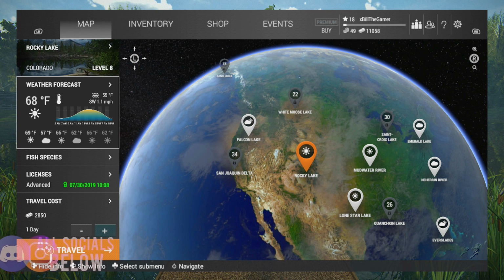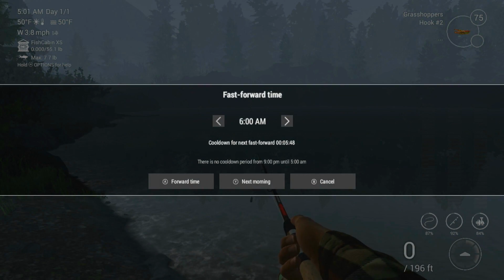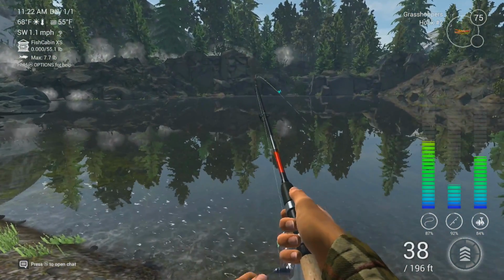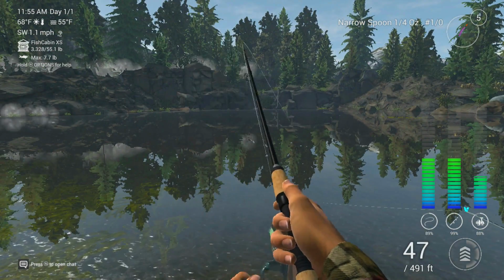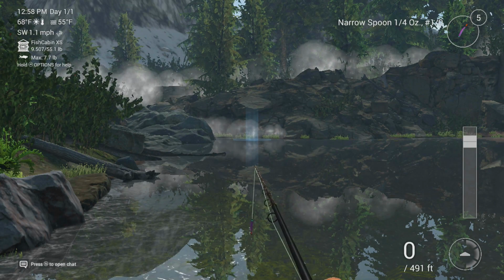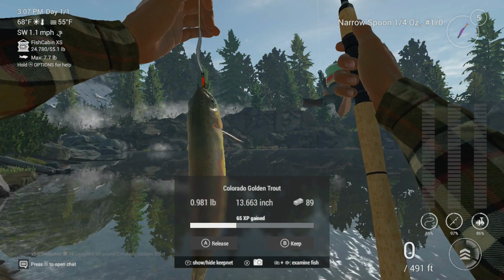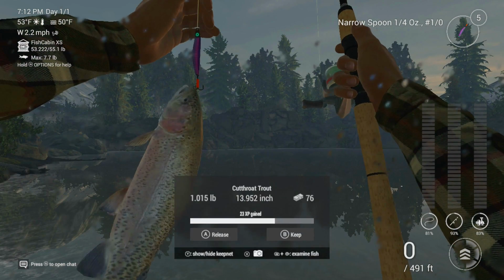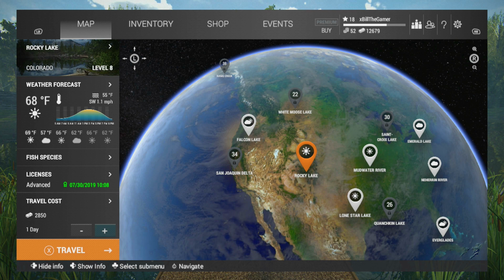How to Catch TROPHY & UNIQUE Trout at Rocky Lake, Colorado! - Fishing Planet Tips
Welcome back to Fishing Planet. In this video we're visiting Rocky Lake in Colorado on the hunt for some trophy and unique trout. I was told by you guys not to go here and maybe travel to Falcon Lake instead but I'm not fishing trout for money, size or anything like that. It's just to get some initial experience with them and catch a few. Let me know what you think of trout and if you've caught some before, what's the biggest size you've ever landed. I hope you enjoy the video :D